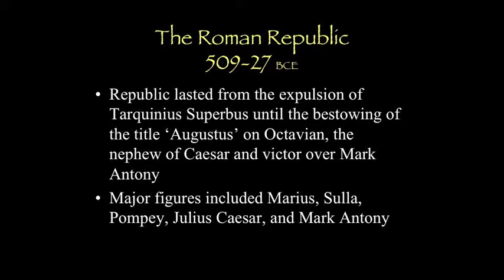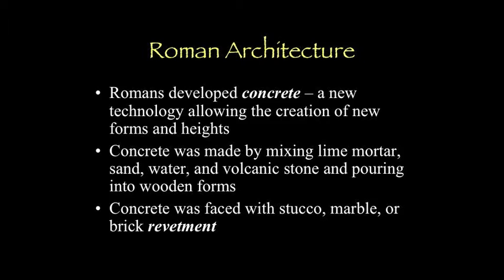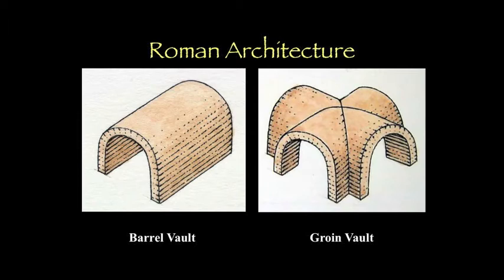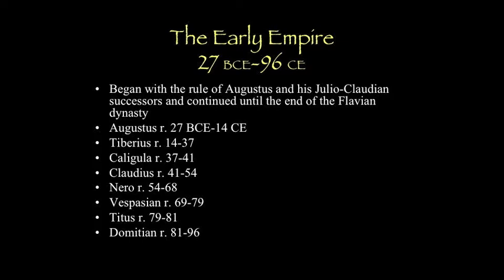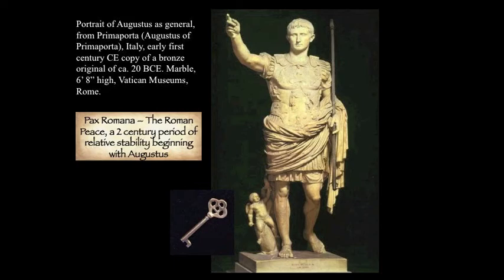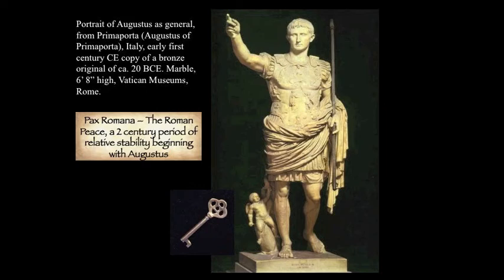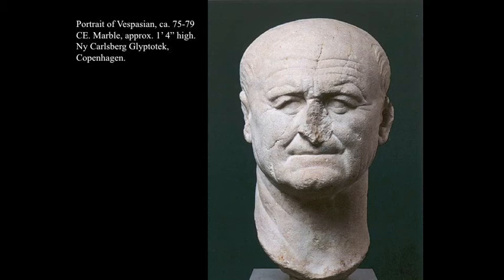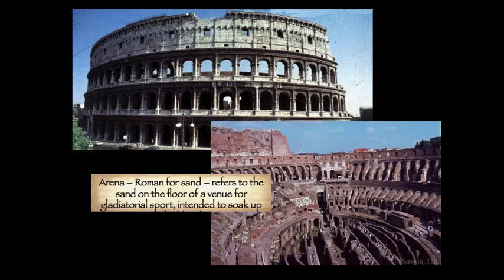Evoy's AP Art History Lectures: Early Rome